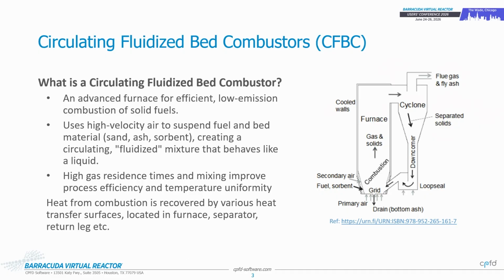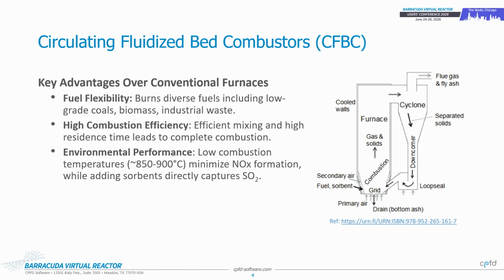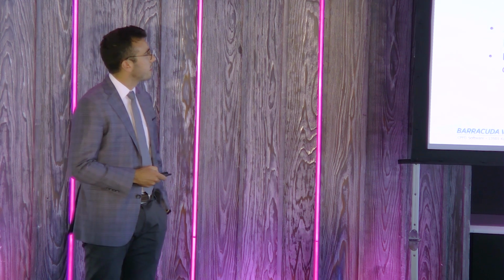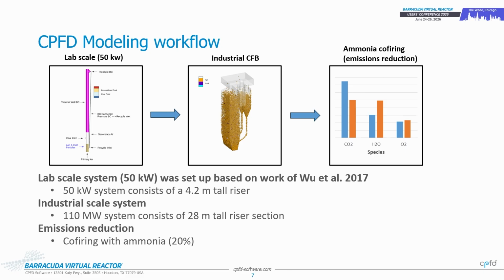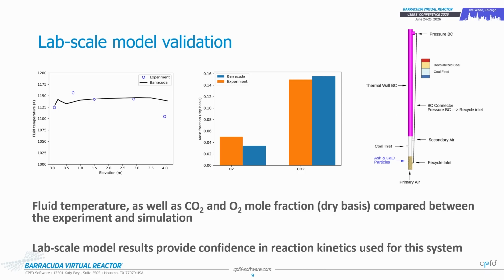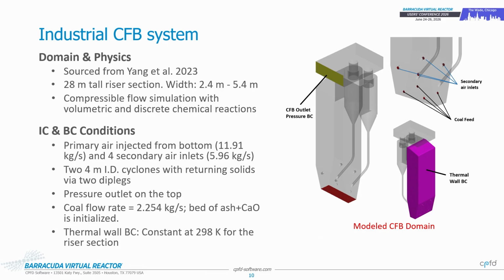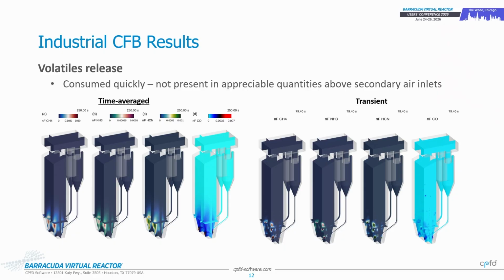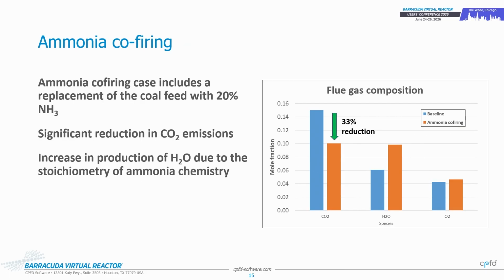Application Models: Industrial CFB Combustor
Presented by Tanner Stelmach of CPFD at the 2026 Barracuda Virtual Reactor Users' Conference.

Circulating fluidized bed combustors (CFBCs) are widely used for efficient, low-emission conversion of solid fuels due to their excellent gas-solid mixing, fuel flexibility, and ability to control combustion temperatures. Their complex multiphase flow behavior, however, makes reactor design, scale-up, and optimization challenging using experimental methods alone. This presentation introduces a Barracuda Virtual Reactor application model for industrial CFBC systems, demonstrating how Barracuda can be applied to simulate gas-particle hydrodynamics, heat transfer, combustion chemistry, and pollutant formation in both laboratory- and industrial-scale reactors. A validated 50 kW model is used to establish confidence in the reaction kinetics before scaling to a 110 MW industrial combustor, where the simulation captures particle circulation, devolatilization, char combustion, and species distributions throughout the reactor. The presentation also explores an ammonia co-firing case, illustrating how the model can be extended to evaluate decarbonization strategies by predicting changes in combustion behavior and flue gas composition. Together, these examples demonstrate how Barracuda Virtual Reactor enables engineers to gain detailed insight into CFBC performance, reduce development risk, and evaluate advanced operating strategies for improved efficiency and lower emissions.

Since joining the team in 2023, Tanner has worked as a CFD Engineer on commercial projects, contributed to the CPFD support and training teams, and supported the development of Virtual Reactor through testing and validation. Tanner received his Bachelor’s degree in Chemical Engineering from the University of Colorado.